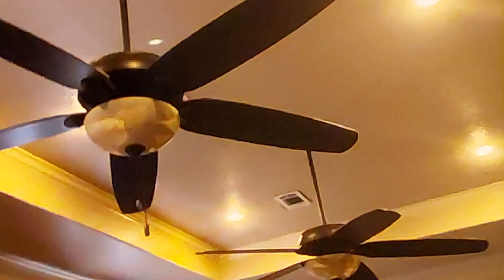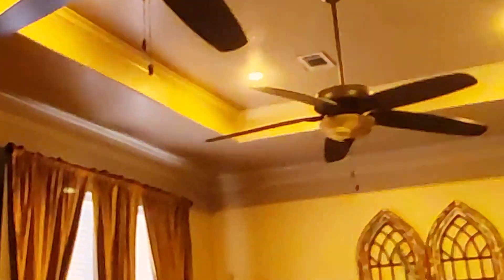70 Hunter Castleton ceiling fans (1,2/3)(READ DESCRIPTION)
installed in the living room at my dads neighbors house